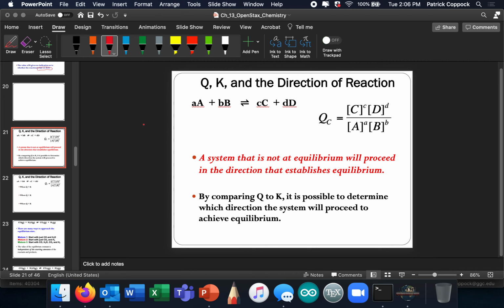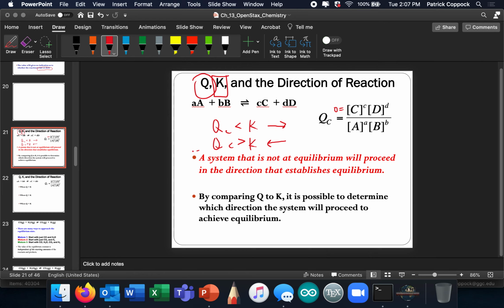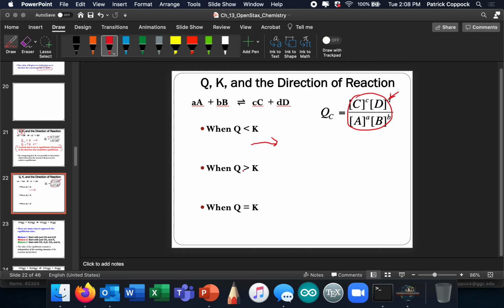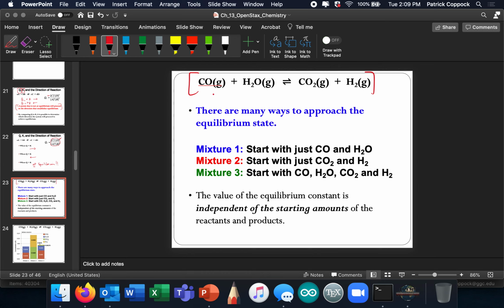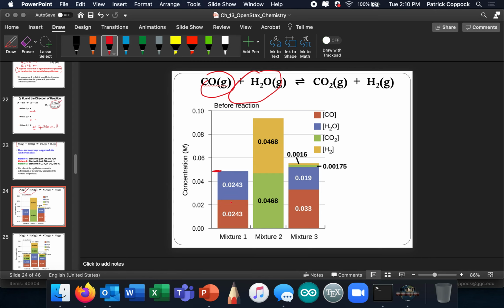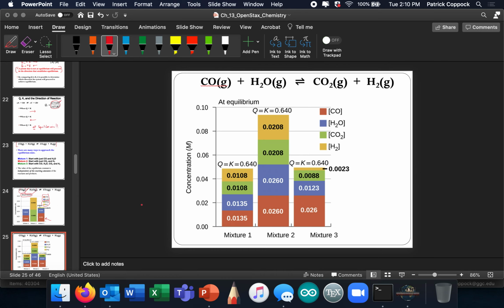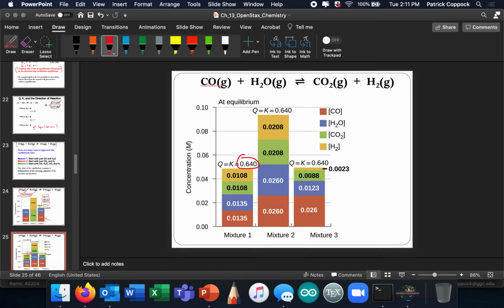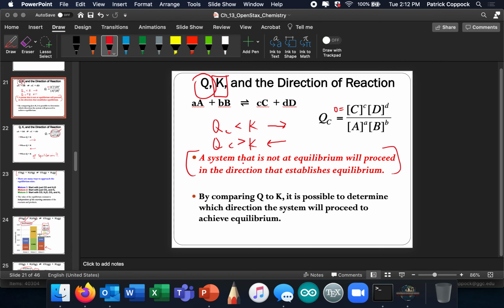Equilibrium Constants, Part 3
How comparing the reaction quotient (Q) to equilibrium constant (K) tells what direction the reaction is going to go